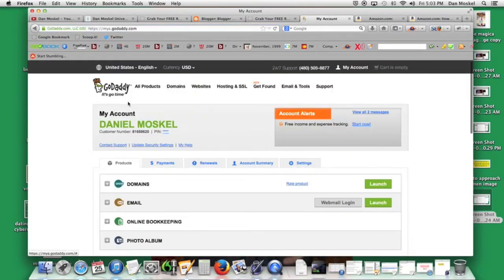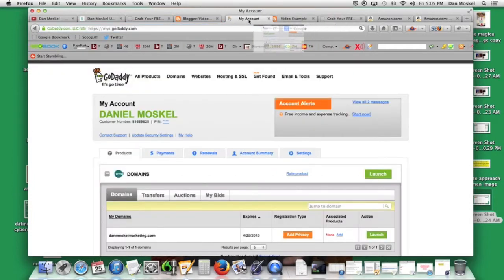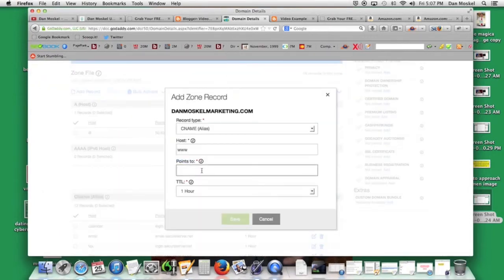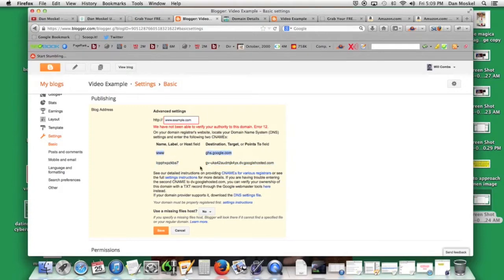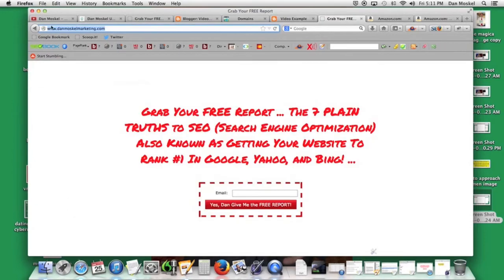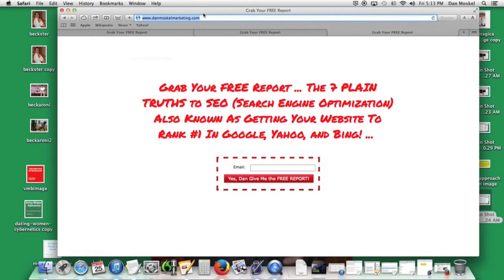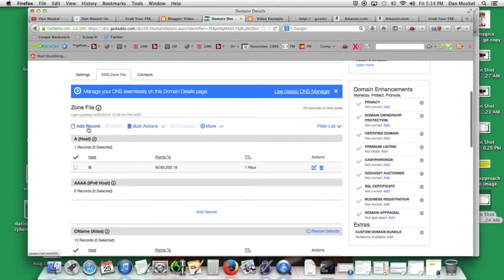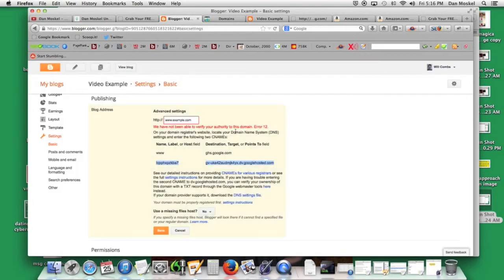Blogger Custom Domain - Tutorial with GoDaddy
Get Blogger help with our step by step tutorial to put your site on custom domain name with GoDaddy. Check out an article for more help with this process, sign up for our SEO training event, and grab your free report